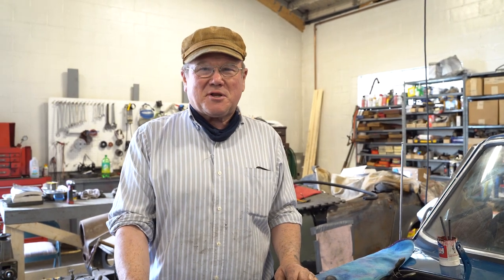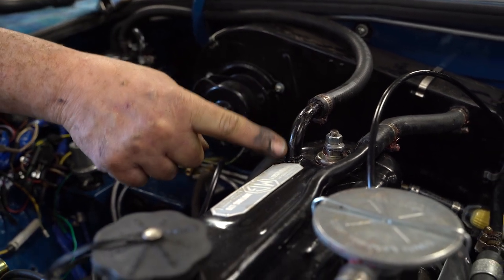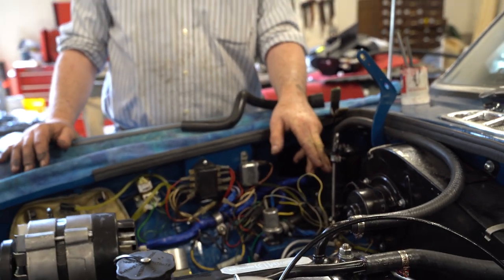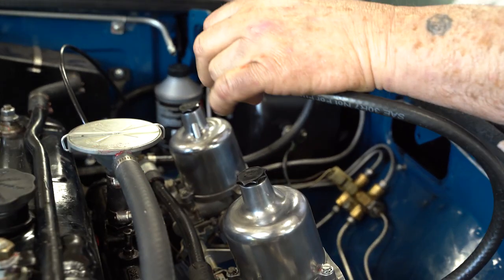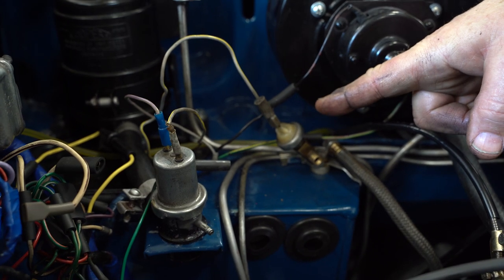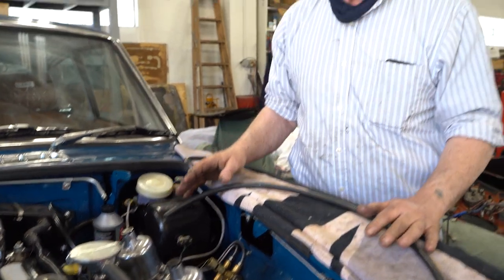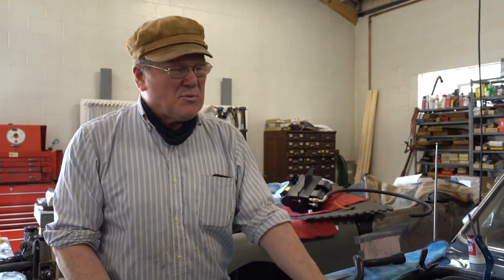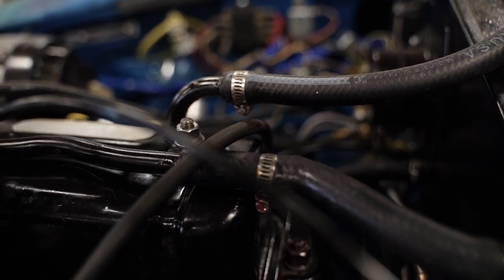330 MG Tech | PCV and ELC Systems Explained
In this video, John Twist explains how the Positive Crankcase Ventilation (PCV) System and Evaporative Loss Control (ELC) System work on an MGB.